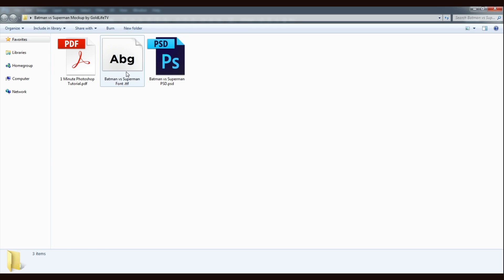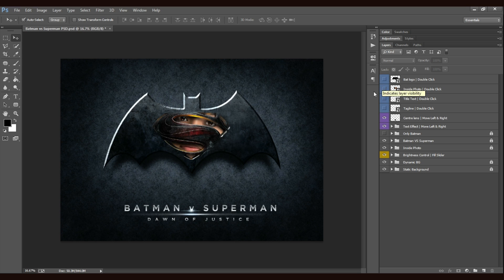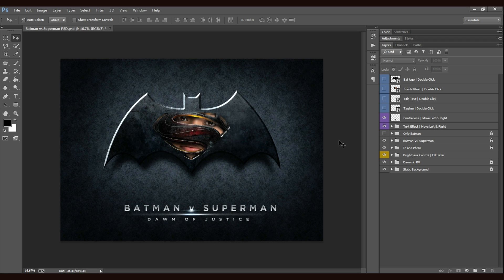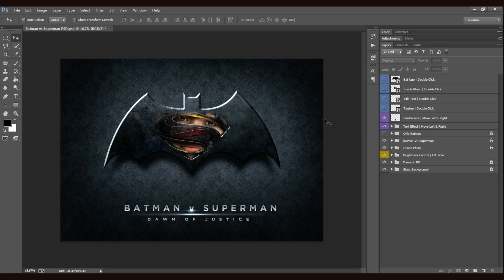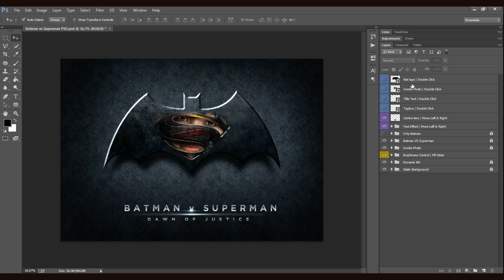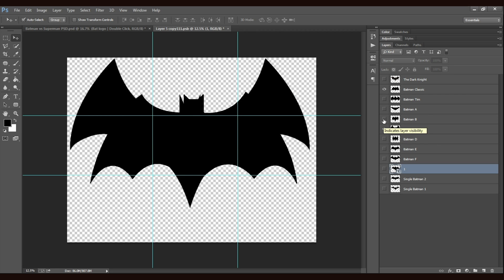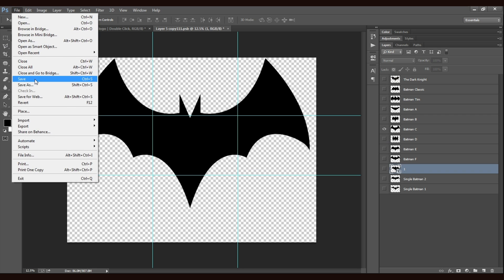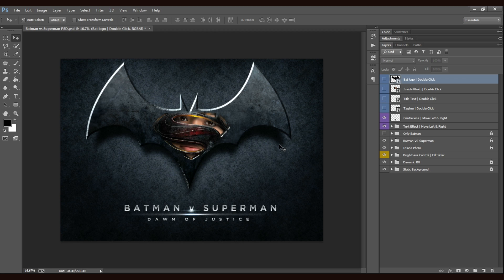1 CHanging bat logo